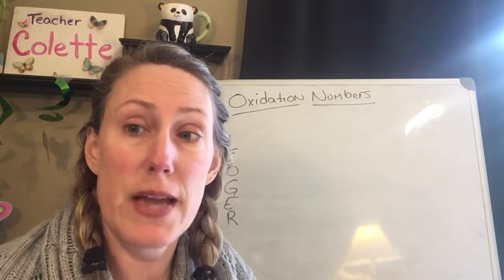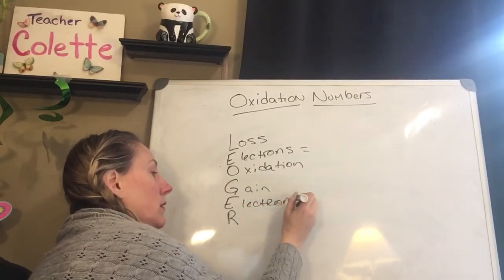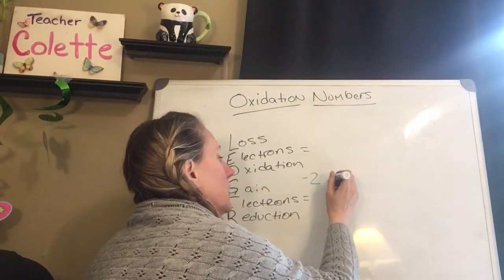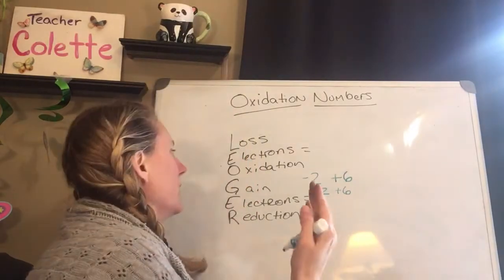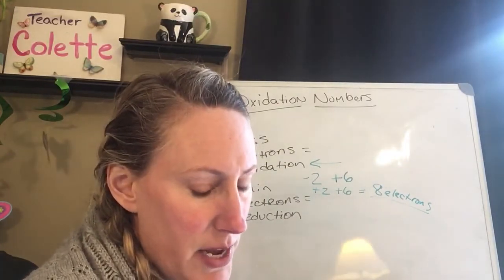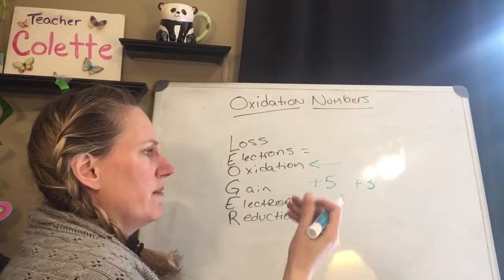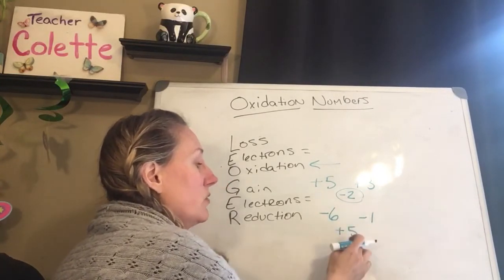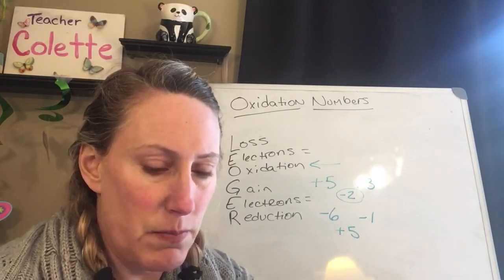Chapter 16 lecture3